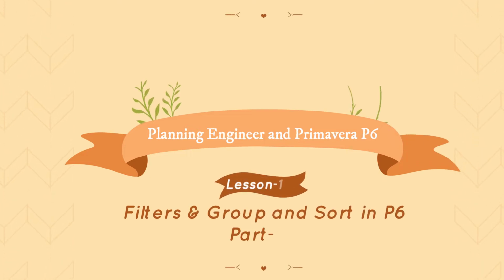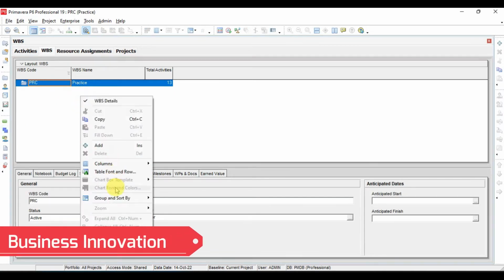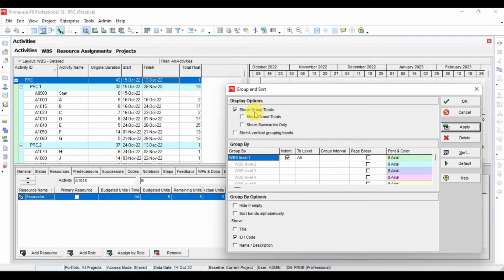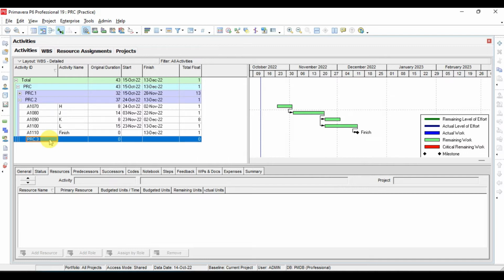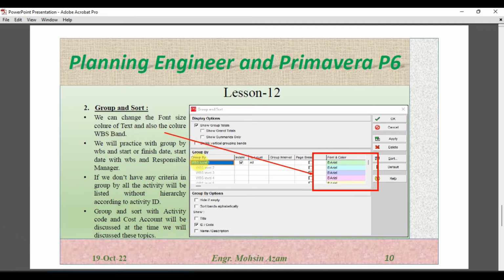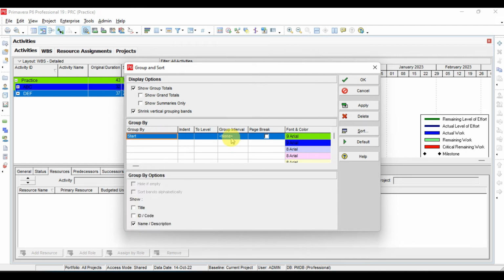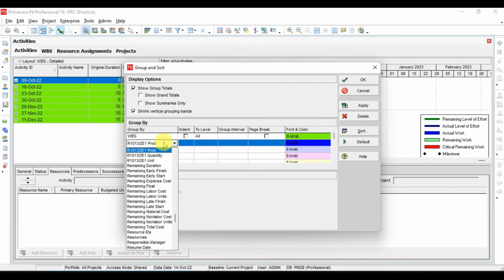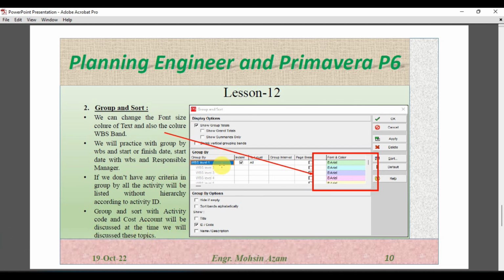Group and Sort in Primavera P6 - Part-02 of Lesson -12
In this Video we will Discuss "Group and Sort" in Primavera P6.